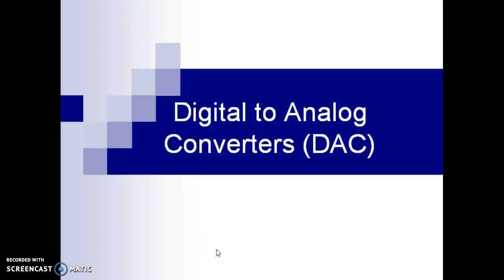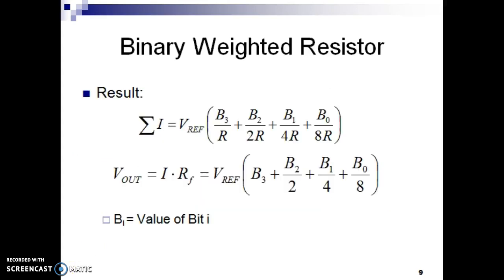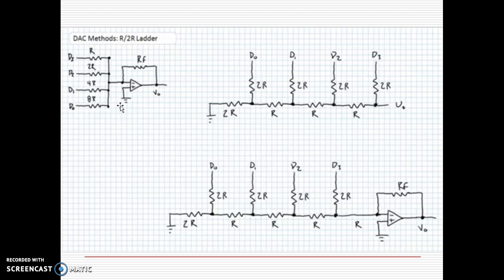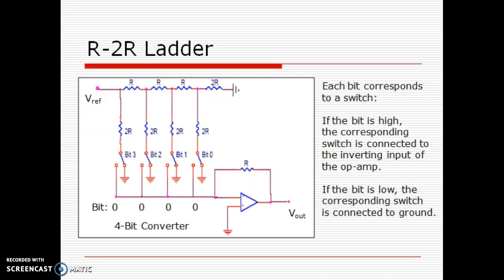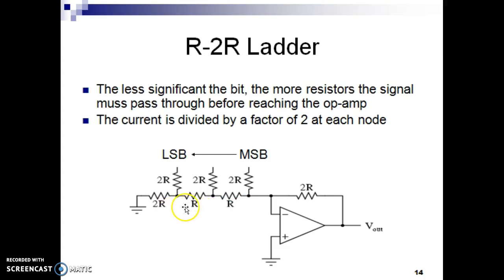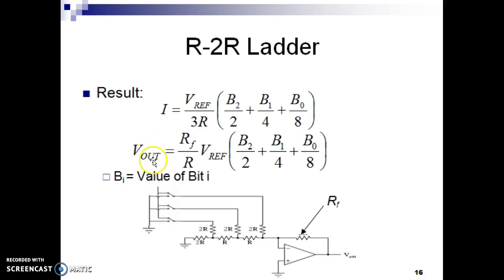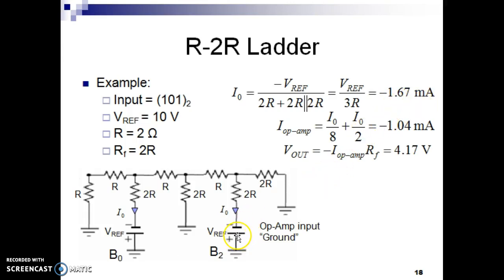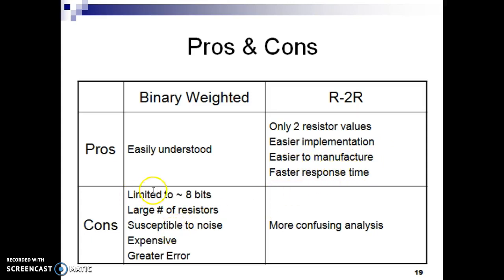DAC - R-2R LADDER